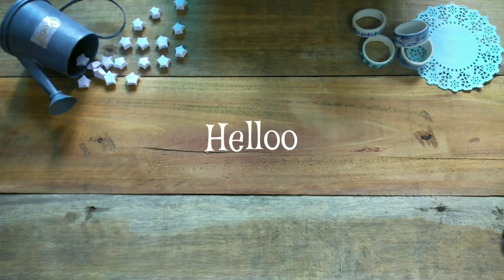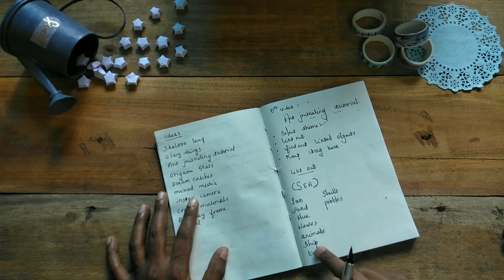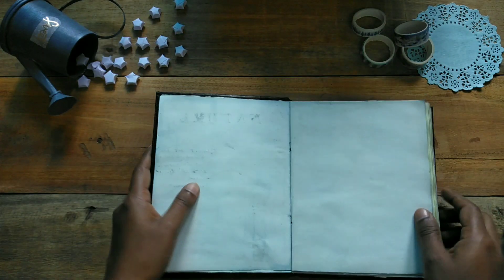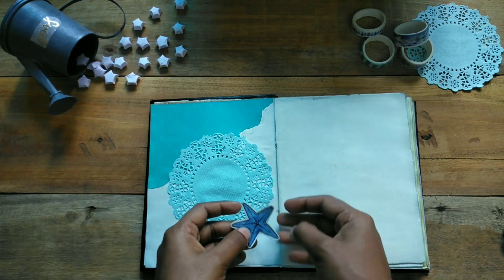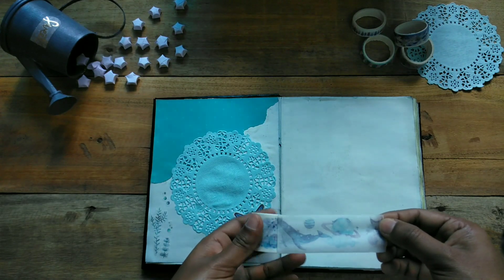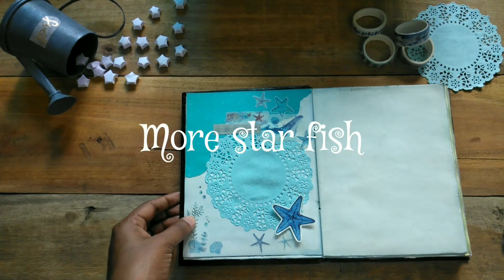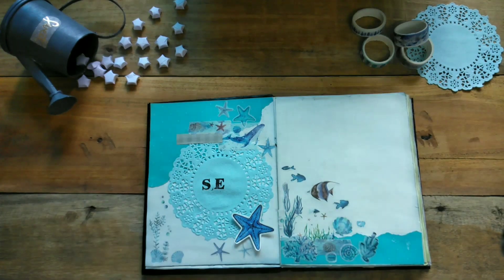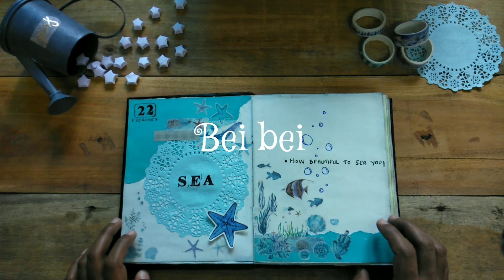Art journal tutorial &Tips for beginners/Malayalam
hi, helloo
here I'm making a art journal setup and a few tips for beginners &who interested in art journaling things.so I hope you guys are enjoyed it.

        with ❤️
Shincy Shiyana